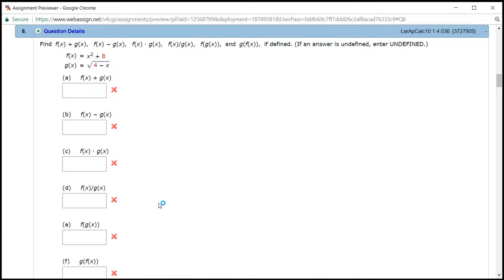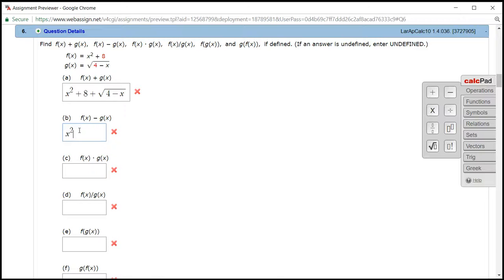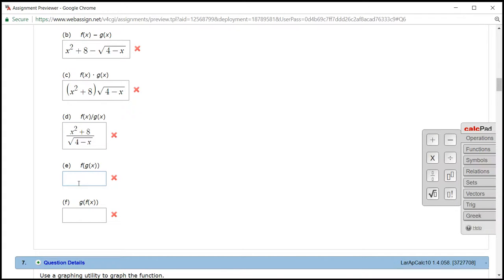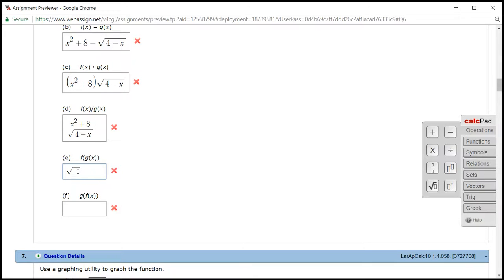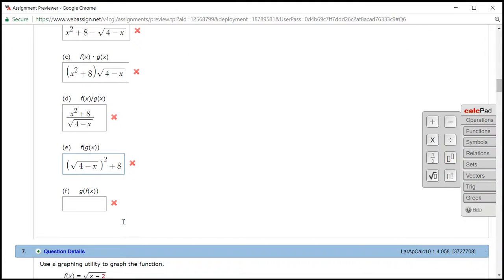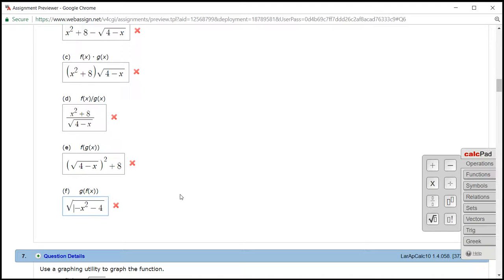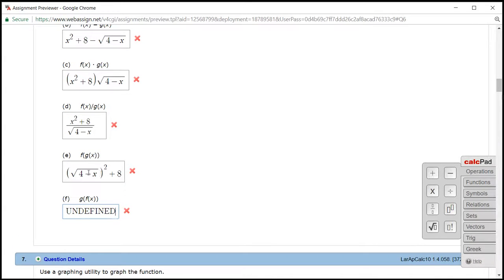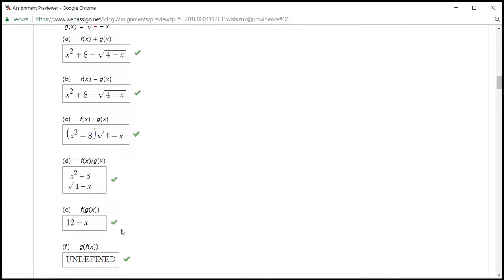How to Apply Operations on Functions (M109 H1.4 #6)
SU18
Algebraic Operations and Compositions of Functions